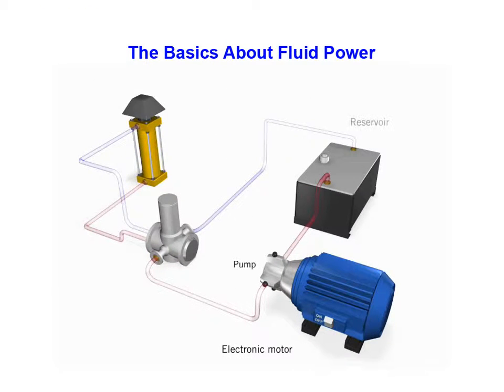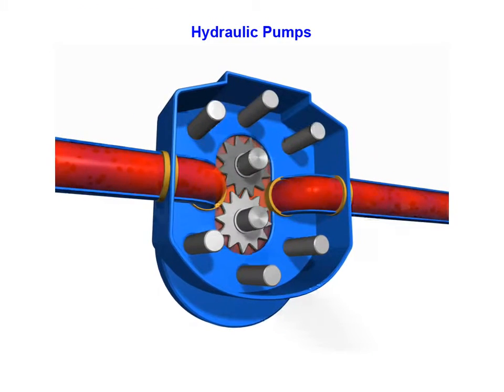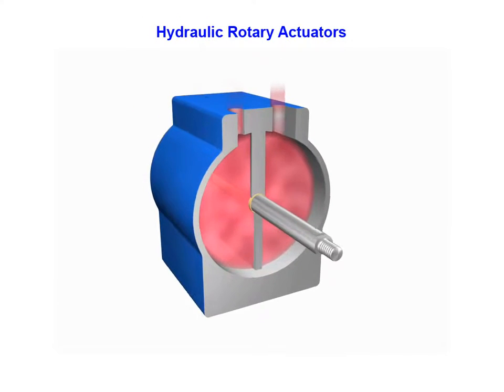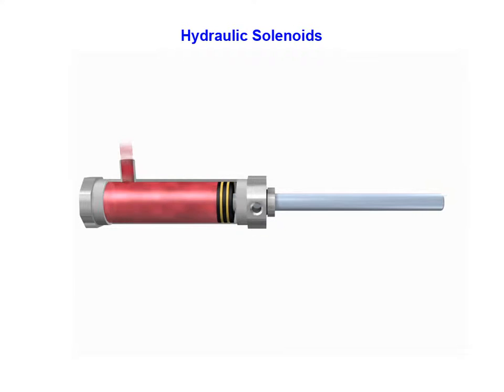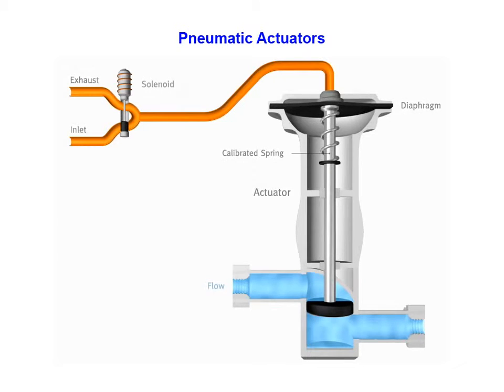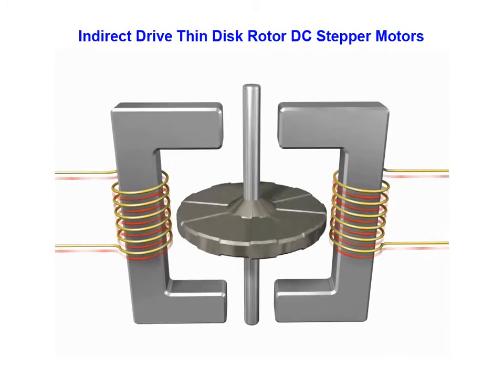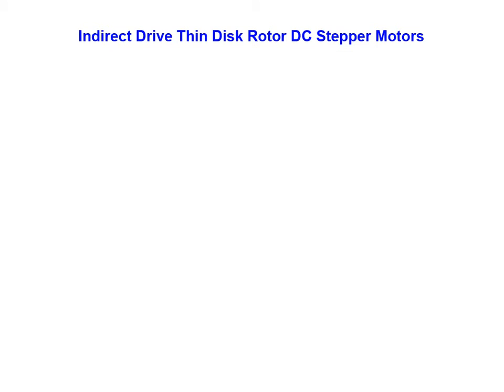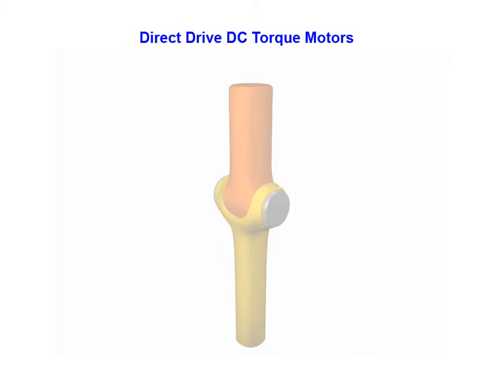Robotics Technician Certificate Program -- Examples Of Industrial Robotic Drive System Elements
To find out more about GBC's Robotics Program, please visit this
This animation illustrates some of the basic elements of Robotic Drive System as used in industrial robotics applications.  Examples of elements in Electric Drive Systems, Hydraulic Drive as well as Pneumatic Drive Systems are presented.  The animation touches on motors, solenoids, pumps and actuators.  It is a small collection of video clips that are provided as part of the Robotics Technician Certification program offered by George Brown College.  Earn your technician certificate with this self-paced, home study, distance education course which offers continuous enrollment, online exams, Robotics Simulation Software, supplemental web based resources as well as telephone and online tutorial and technical support.  For more information about the Robotics Technician Certificate program or other related online technical training courses offered by GBC, visit our